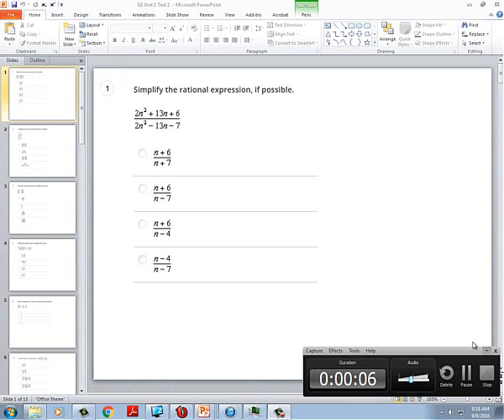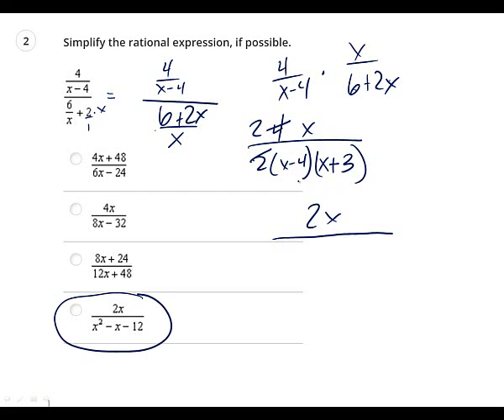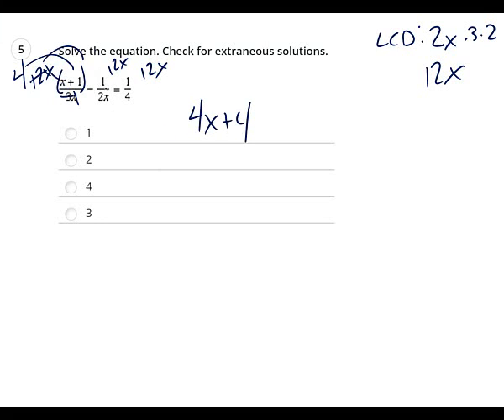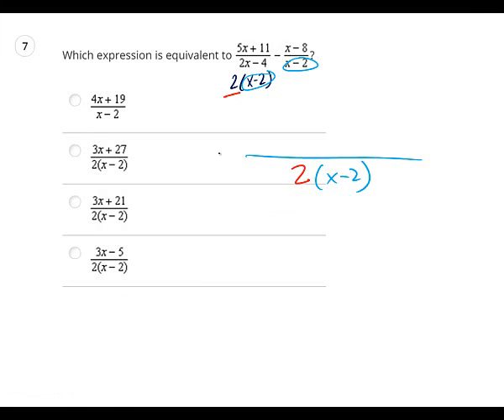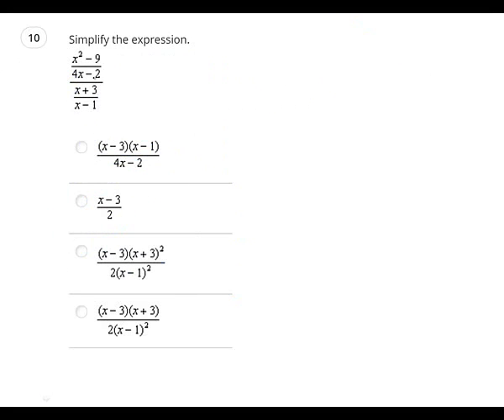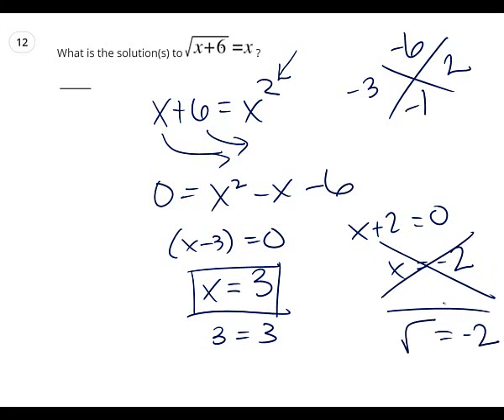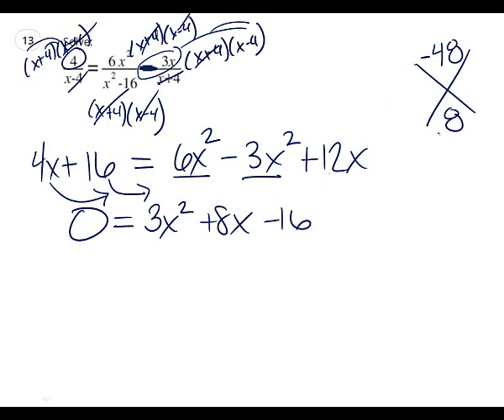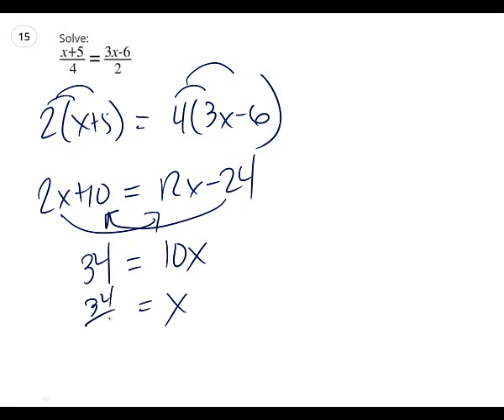MA SG Unit 1 Test 2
Unit 1 Test 2 Study Guide